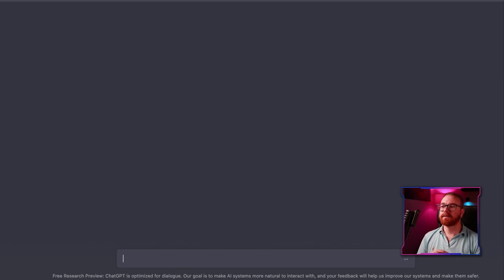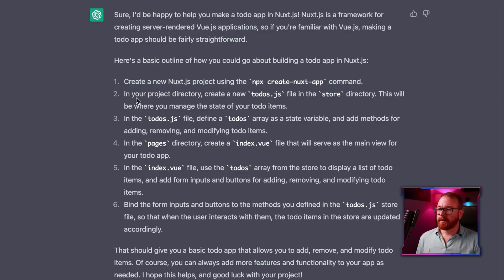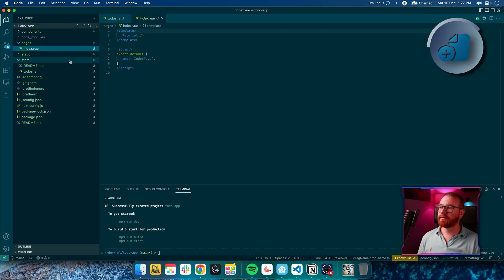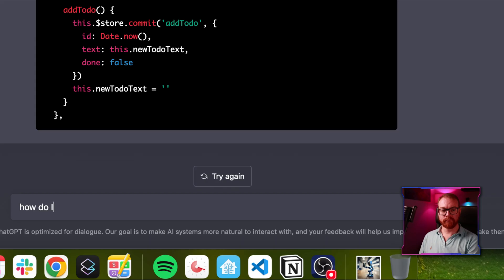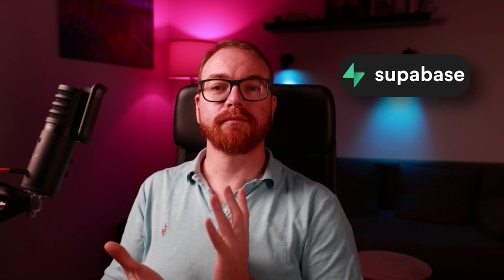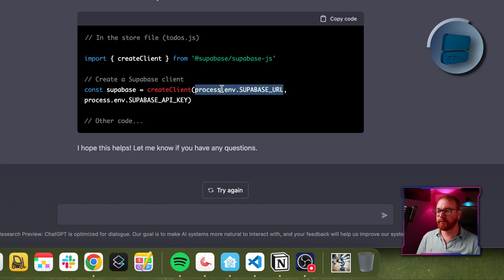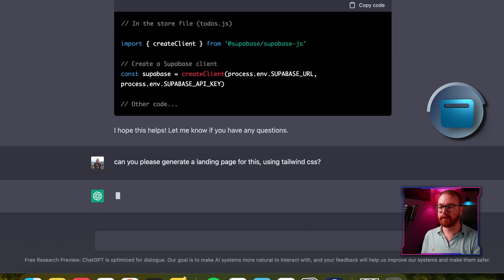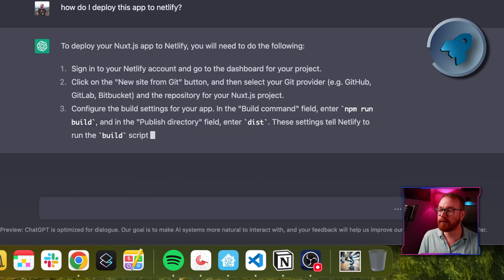I asked ChatGPT to build me an app. Did it work?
Can ChatGPT, the latest language model by OpenAI, build a software development project? In this video, I try to find out. I check how ChatGPT can be used to generate code, troubleshoot bugs, and even suggest new features and improvements for existing projects. By leveraging the natural language processing capabilities of ChatGPT, we check how it can save time and resources while still producing high-quality results. Most of the time, ChatGPT generates proper code, and is very efficient. Other times - it's really does mistakes.

In the end, the question is what takes more - to write the code yourself, or to debug the mistakes ChatGPT does? And how long will it take until language models like ChatGPT write better code than developers?

Chapters:
00:00 - Intro
01:22 - Starting an app
02:09 - Basic Structure
02:57 - Data Store (Vuex)
03:21 - Frontend in Vue
03:37 - Adding Tailwind
04:17 - App Logic
04:47 - Storing in Supabase
06:30 - Database Schema
06:46 - Storage Logic
07:45 - Landing Page
09:02 - Deploy to Netlify
10:02 - Summary
10:37 - Outro